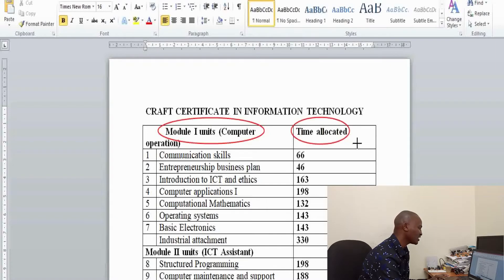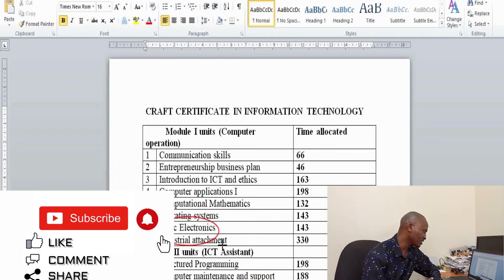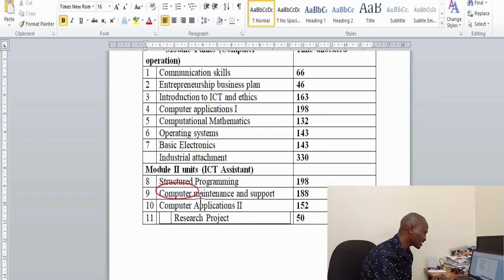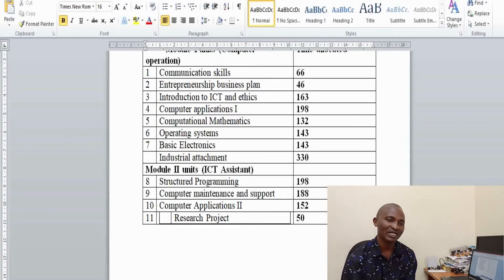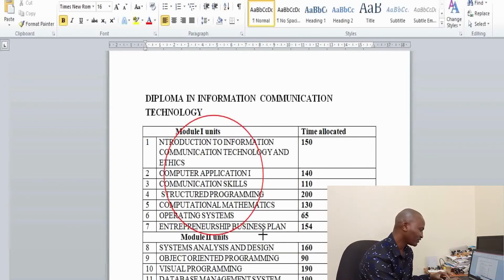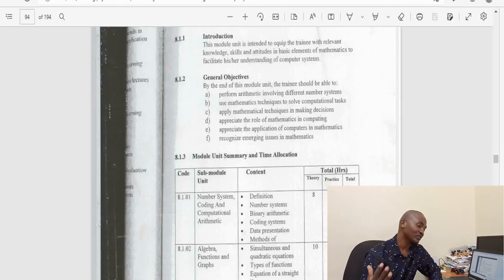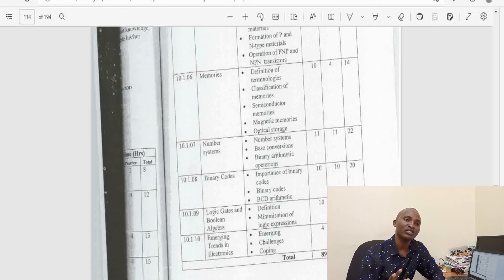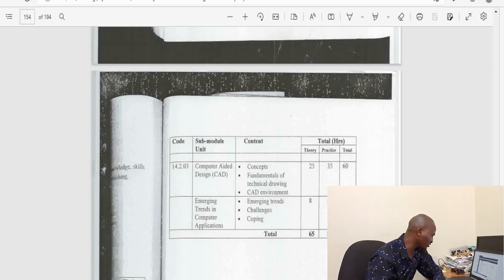Best Craft Certificate course in information technology in 2022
Best Craft Certificate course in information technology in 2022. In this video, I have explained the course details for a craft certificate course in information, communication and technology which is one of the best courses you can pursue after your KCSE results. From my experience interacting with past students, and employers during student attachment assessments and analysing the various syllabus, I have realised many people enrol to pursue courses with very little information. They just enrol in a course because someone mentioned it's marketable without any further research and as a result, they join courses that don't march their interests and talents. The result is that they end up taking more time, and resources when pursuing these courses. Here is a craft certificate course in information technology you can pursue after your KCSE results but remember success in any course depends on how you are prepared for the journey, how enthusiastic you are about the course, how much knowledge, skills and attitude you endeavour to gain and how much you are determined to succeed in that career. Remember there is no point in looking for a marketable course if you don't endeavour to make yourself marketable.
Also, like the video and share the video with other high school students or parents/guardians with children in high school or your fellow engineering students
 Here are more videos that may be of help to you.